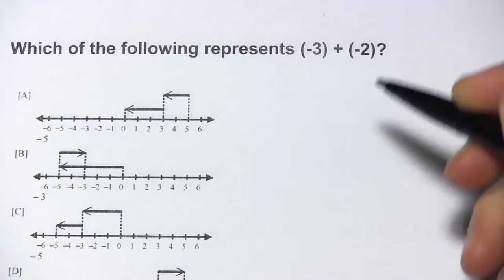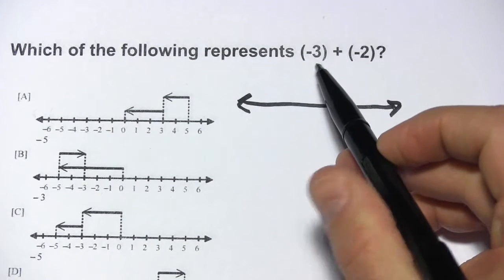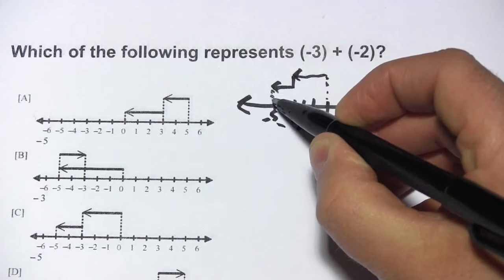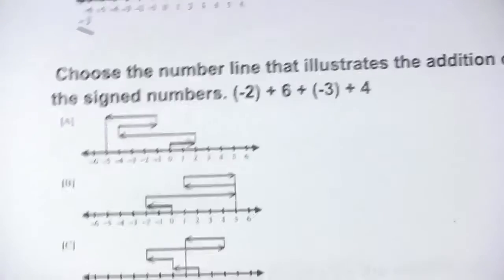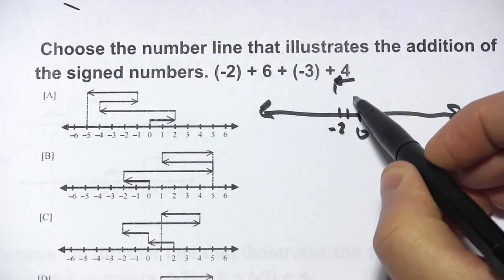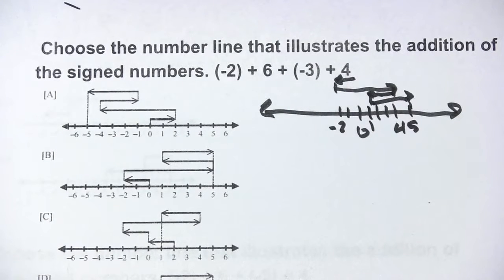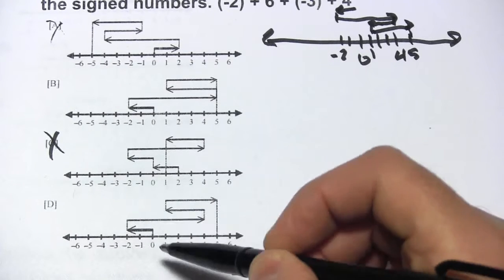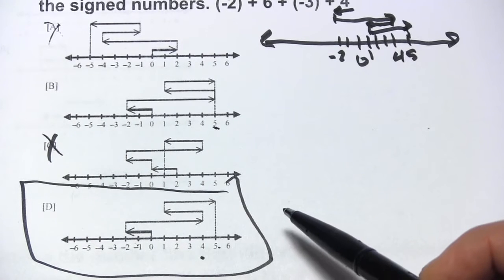Adding Signed Numbers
How to add signed numbers